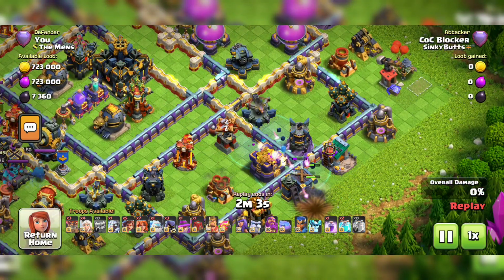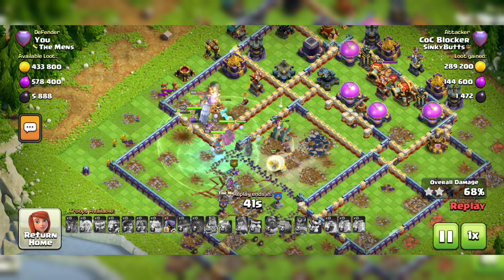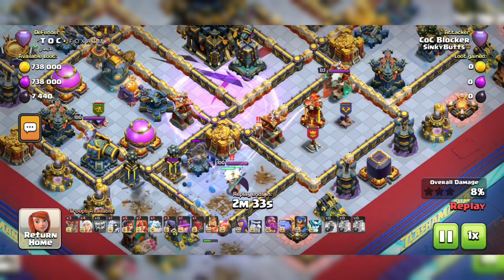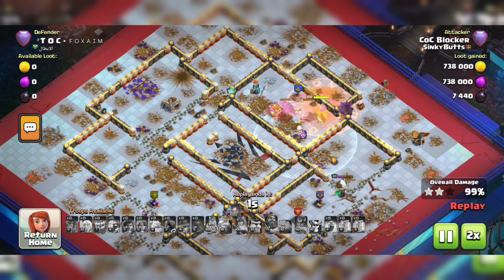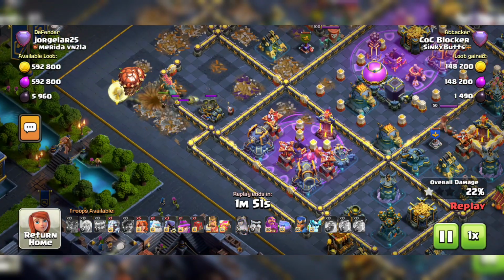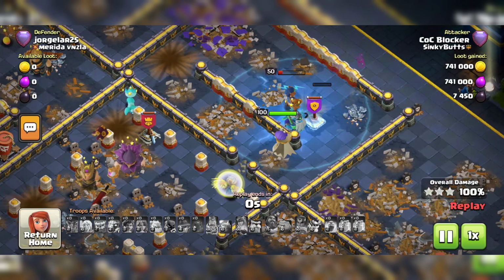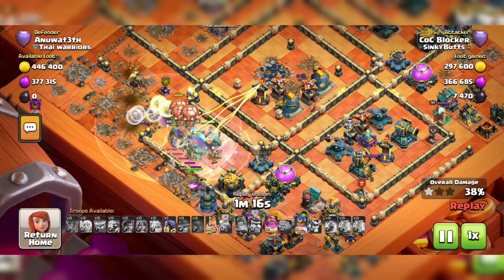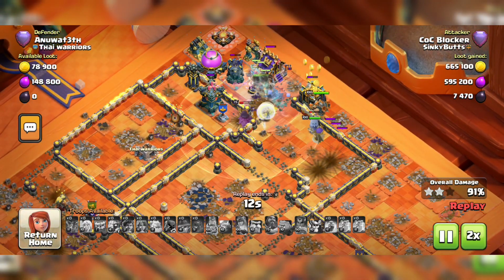This Attack Strategy CAN'T FAIL! EASY 3 Stars! | Clash of Clans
yeeter army. yeeter attack strategy. pekka attack strategy. pekka smash attack. super bowler attack strategy. super yeti. super yeti attack. Best TownHall 17 Air. Attack Strategy. Easy Mass Dragon Attack Strategy. Easiest th 17 spam air strategy.Root Rider attack strategy at TH17. Best TH 17 Spam Attack Strategy. Best ground spam attack strategy. Root Rider Attack Strategy. Best Ground Attack Strategy.
This might be the easiest and most powerful th17 Attack strategy.
Best Strategy for TH17. coc th17 new strategy. easy th 17 strategy.
9 Invis attack strategy with hydra is insane. Hydra with Electro Boot Charge. New RC Trick with Hydra. Electro Boots with Air army. Electro Boots with Hydra.
Electro Boots Attack Strategy. New RC Trick with Electro Boots. Electro Boots are Amazing. Electro Boots Attack Strategy. coc new atack strategy th17. coc​ electroboots​

Best thrower army clash of clans. thrower coc strategy.
Top US player army in clash of clans. Number one ranked player in US with root rider army. New root rider army in clash of clans. NEW recall trick with rc. Easy root rider attack strategy. cwl attacks. root riders in cwl. 3 star attack strategy with root riders. Root rider army after update. Th 16 easy attack strategy. easy clash of clans attack. Root riders. Root rider attack strategy in clash of clans. Best th 16 army. Root rider attack strategy. Best Root rider army. cos easiest army. Best ground attack after nerf.Best COC ground army. Best Air Attack in the Game. Best Attack Strategy post balance changes. Best Strategy post update nerfs. Best Townhall 16 Attack Strategy. How to shoot giant arrow. Perfect day in legends. Best spam army. airattack​ clashofclansattacks​ clashofclansattackstrategy​
Best TH 16 armies after druid nerf. Druid Nerf. Best Super witch army post druid nerfs. Best TH 16 Attack Strategies after the update. Best Air Attack in the Game. Best Attack Strategy post balance changes. Best Strategy post update nerfs. Best Townhall 16 Attack Strategy. How to shoot giant arrow. Top 3 attack strategies post druid nerf. Top strategies post update nerfs. Best spam army. Best Armies to use in clash of clans after druid nerf. clashofclans​ airattack​ clashofclansattackstrategy​ legendleagueattack​ th16legendattack​ hydra​​ update​ superwitch​ druid​ fireball​​ rootrider​ rootriderspam​

Easiest TH17 Thrower attack strategy. TH17 Easiest attack strategy. Minion prince attack strategy. Max level minion prince. Max level Throwers. Town Hall 17 attack strategies. Best townhall 17 attack strategies. Easiest th17 army. Triple Clone Hydra. Double recall trick with hydra.

th16 meta attack strategy.
Best coc attack strategy th16. Th 16 best air attack strategy. Best Hydra attack th16. Best Air Attack in the Game. Th 16 easy attack strategy. TH 16 best hydra army. Best hydra army. cos new attack strategy. Best hydra attack th 16. Best Attack Strategy post balance changes. Best Strategy post update nerfs. Best Townhall 16 Attack Strategy. How to shoot giant arrow. Best spam army. clashofclans​ coc​ airattack​ clashofclansattacks​ clashofclansattackstrategy​